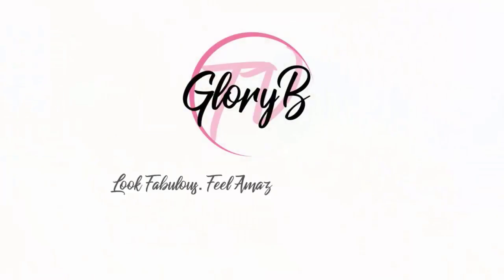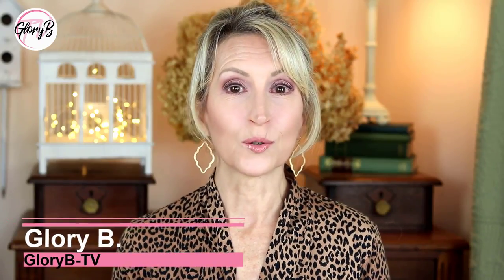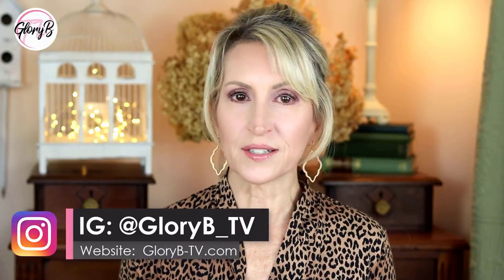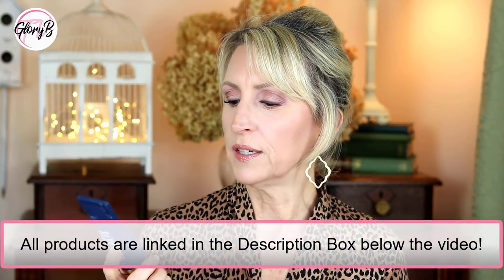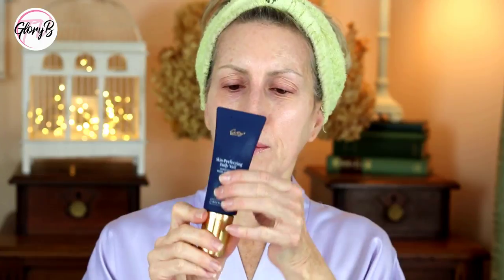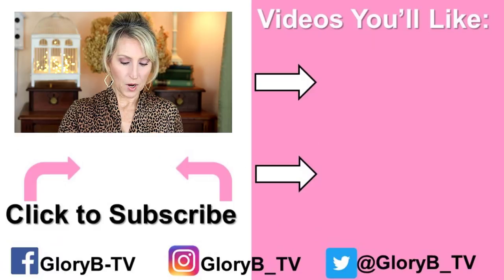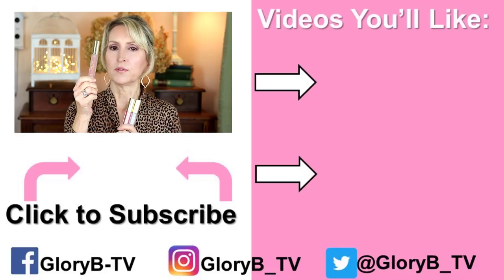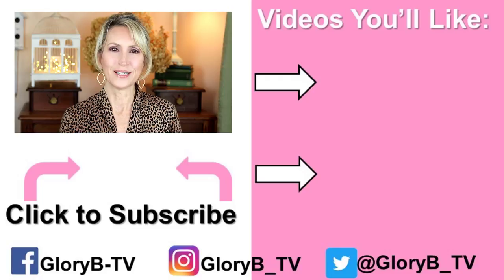City Beauty - SKIN PERFECTING DAILY VEIL SUNSCREEN | REVIEW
I’m always on the lookout to try mineral sunscreens (a.k.a. physical sunscreens) that give full-spectrum protection from UVA and UVB rays for my face! I’m testing the City Beauty Daily Veil which has SPF 39. Let’s see if it can be worn by itself or if I also need a foundation or BB cream over it.

GLORYB

City Beauty Skin Perfecting Daily Veil Sunscreen

✅  WHAT ELSE I’M WEARING:

City Beauty's City Lips Plumping Gloss in "Sun Diego" and the City Lips Matte Lip Creme in "Blush Rose"

GLORYBTV30